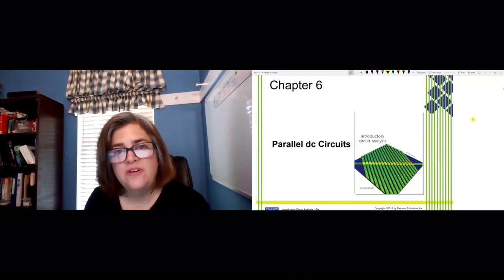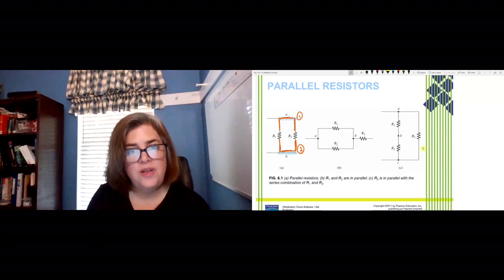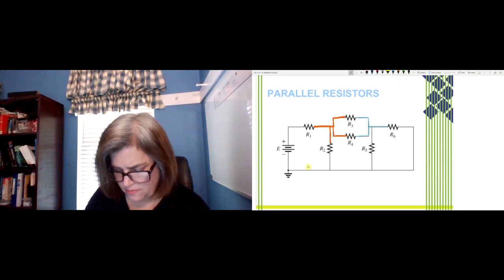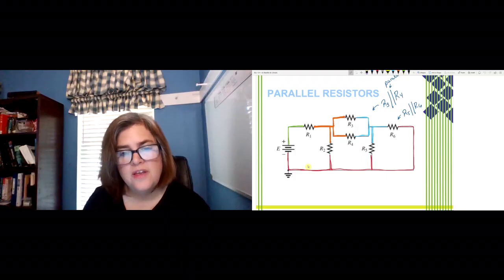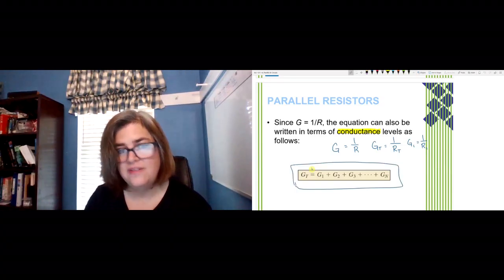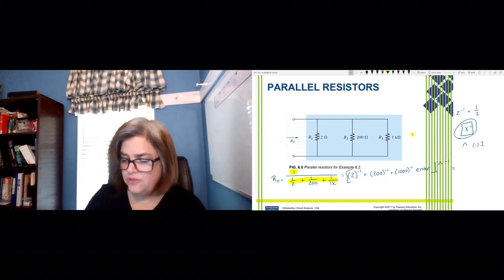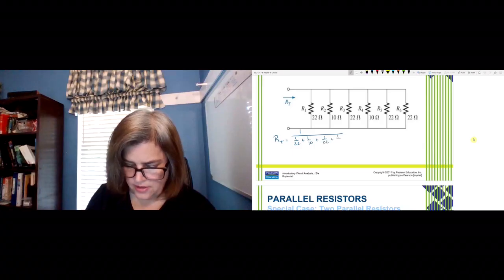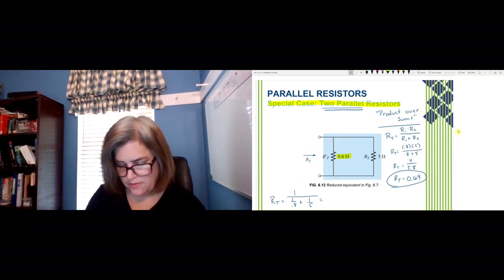Parallel dc Circuit Intro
Introduction to parallel dc circuits.